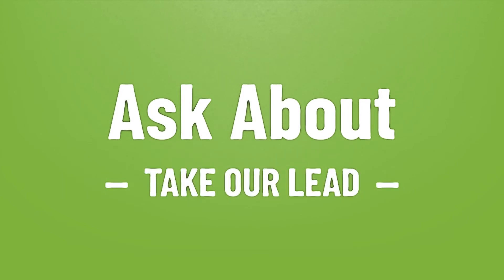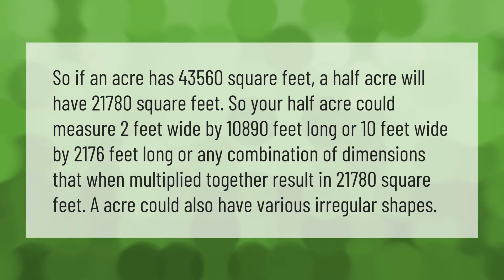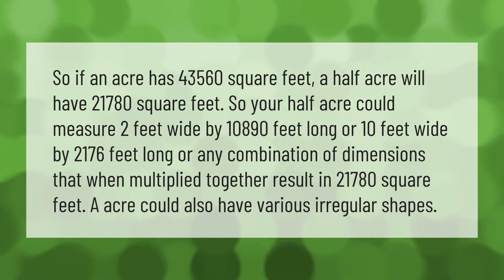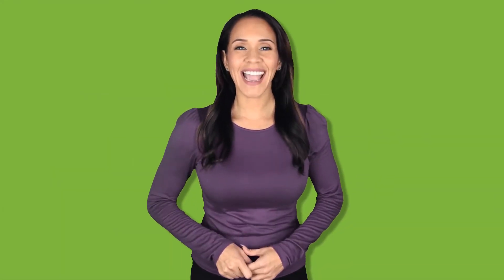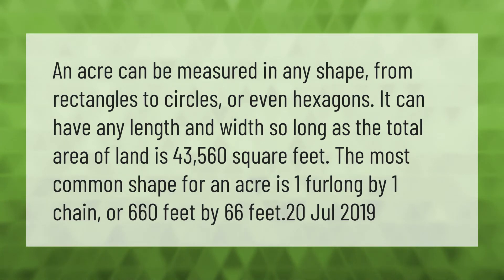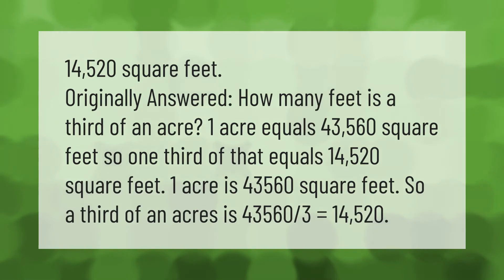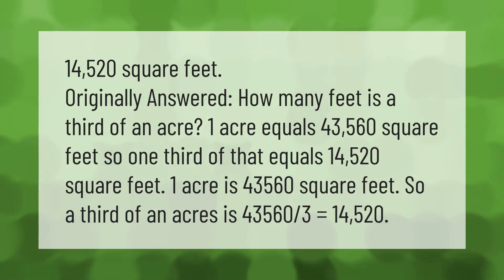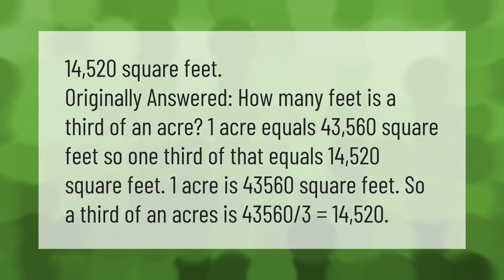What lot size is 1/2 acre?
00:00 - What lot size is 1/2 acre?
00:48 - What does a 1 acre lot look like?
01:24 - What size is 1/3 acre?

Laura S. Harris (2021, April 21.) What lot size is 1/2 acre?
    AskAbout.video/articles/What-lot-size-is-1-2-acre-238508